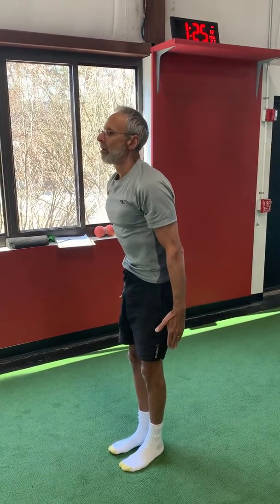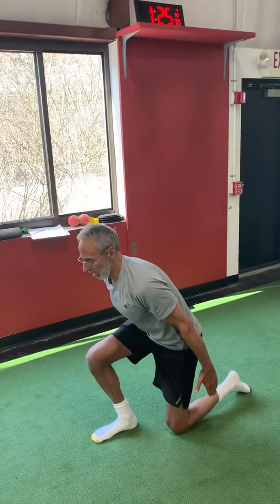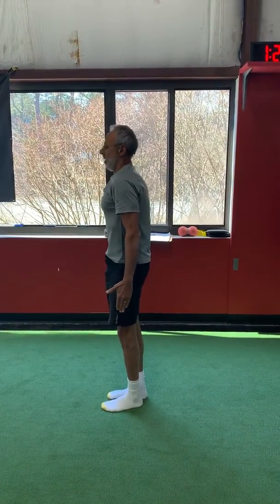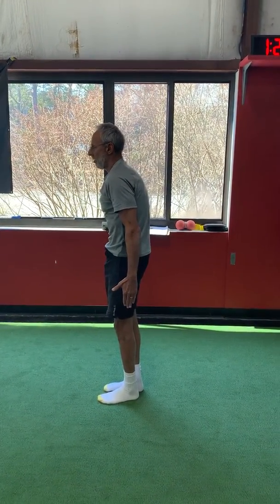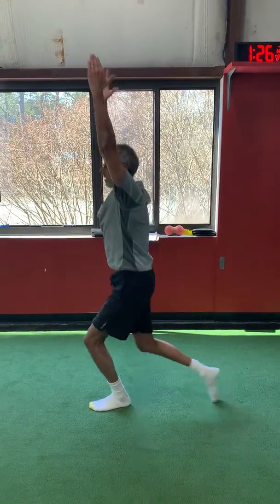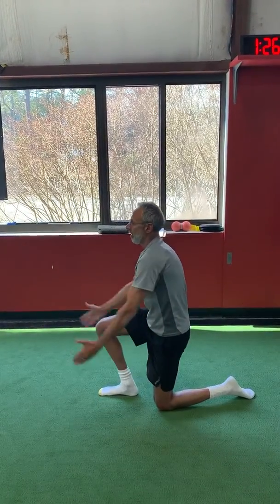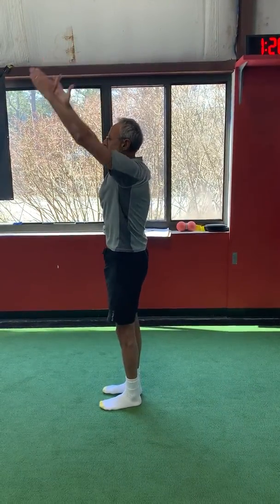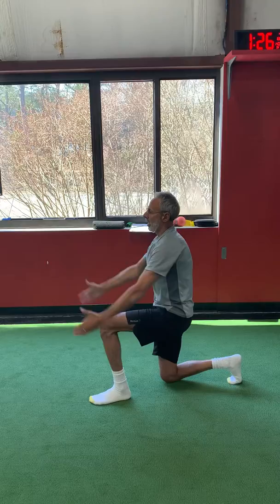Alternating Reverse Lunge with Overhead Reach